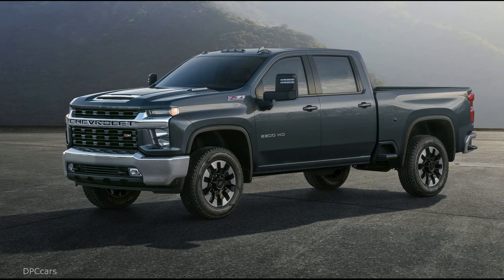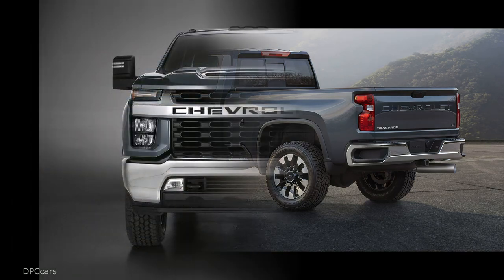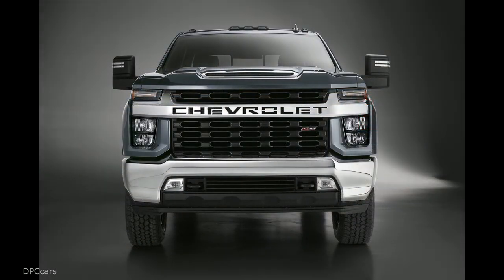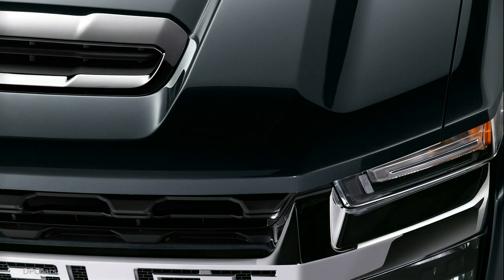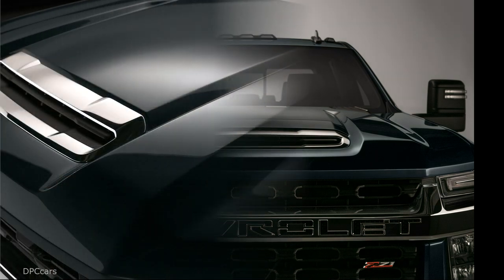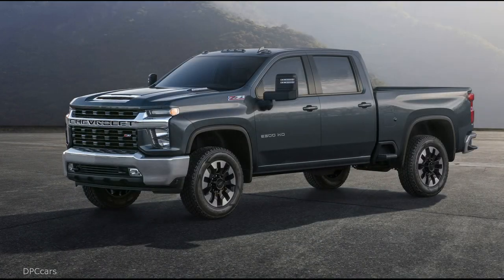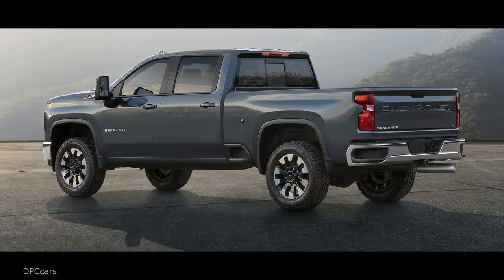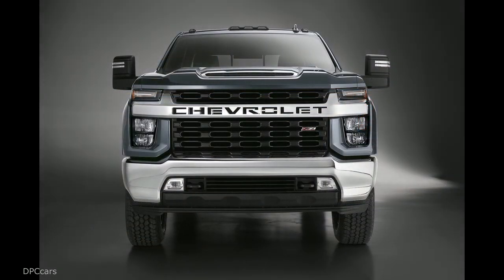2020 Chevrolet Silverado HD Z71 Truck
When the 2020 Silverado HD debuts in February 2019 it will be the most capable and most advanced Silverado HD ever. It will also be the third all-new Silverado model from Chevrolet in just 18 months — each designed for different customers.

“We know the needs and priorities of heavy-duty customers are different than those of either light-duty or medium-duty customers,” said Jaclyn McQuaid, chief engineer, Silverado HD. “As such, we built a heavy-duty truck tailor-made for them that has more differentiation than ever before from light-duty models, offers advanced towing technologies to improve towing confidence and includes new features such as the integrated Bedstep, which makes it easier to access the bed while pulling a fifth-wheel trailer.”

Built at the Flint Assembly plant in Flint, Mich., the new Silverado HD’s design has a bold, sculpted form that follows its enhanced heavy-duty function, differentiating it from the light-duty Silverado. In fact, the 2020 Silverado HD exterior shares only the roof with its Silverado 1500 stablemate — every other piece of sheet metal is exclusive to Silverado HD.

“We set out to make a statement with the 2020 Silverado HD and wanted to visually capture the power and capability of the truck,” said Brian Izard, lead exterior designer for Silverado HD. “The result is a truck that looks like a piece of heavy machinery with modern, chiseled finishes and customer-focused details.”

The interior benefits from similar architectural changes made to the all-new Silverado 1500, including an additional 3 inches of legroom on crew cab models and a taller, more comfortable seating position.

Under the 2020 Silverado HD’s hood is a choice of two new powertrains: an all-new gasoline engine with direct injection mated to a six-speed transmission, or the Duramax Turbo-Diesel V-8, which delivers 910 lb-ft of torque through an all-new, Allison 10-speed transmission.

The 2020 Silverado HD also will offer all-new customer-focused trailering technology, significant increases in towing and payload capabilities and a host of technologies and features designed specifically for heavy-duty truck customers.

GM’s focus on understanding truck customers has helped build the most successful truck franchise in the industry over the last four years. Since introducing the industry’s first three-truck strategy with midsize, full-size light-duty and full-size heavy-duty trucks in 2014, GM has been the best-selling truck manufacturer for four consecutive years. The company has sold more than 600,000 pickups than the closest manufacturer from 2014 through the first three quarters of 2018.

That momentum is expected to continue with the launches of the new Colorado ZR2 Bison, all-new Silverado 1500, the all-new Silverado Medium-Duty trucks and now the all-new Silverado HD models.